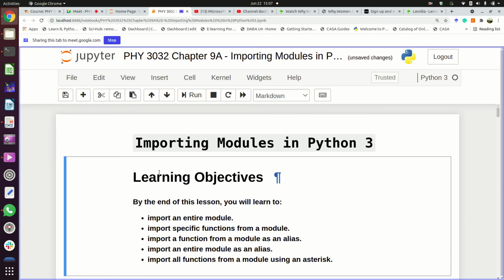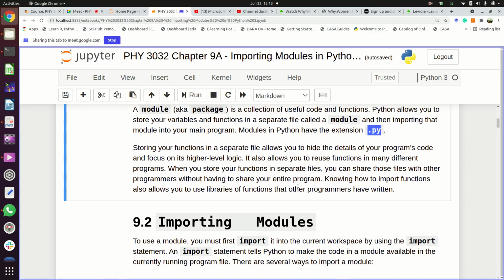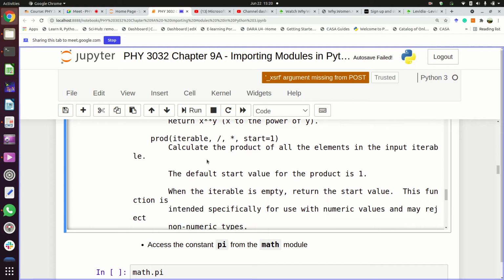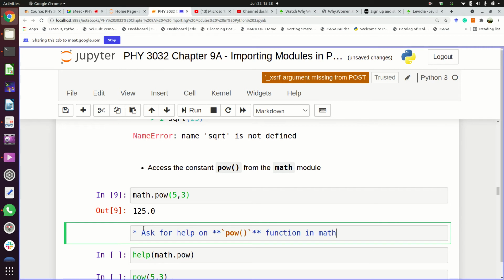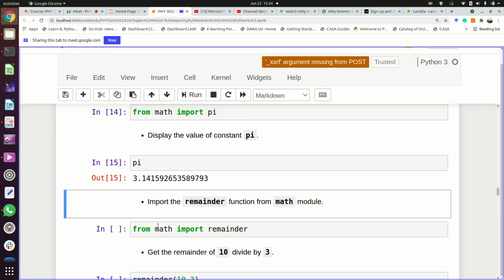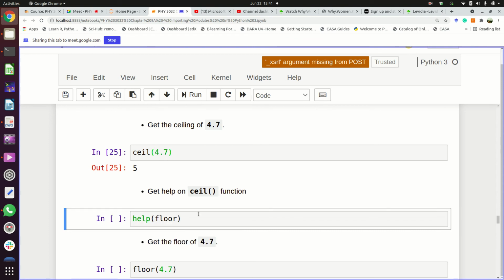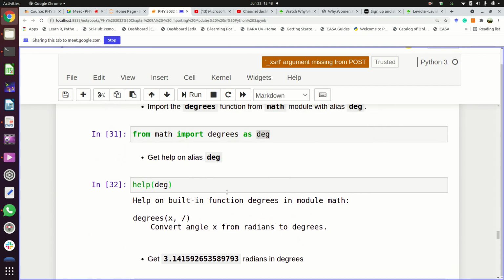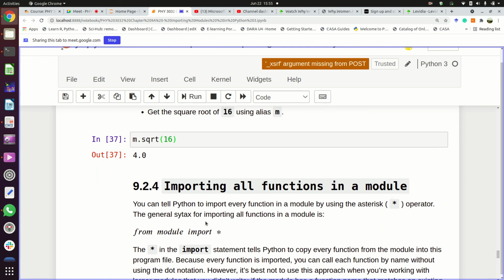UNZA PHY 3032 Chapter 9A Importing Modules in Python 22 June 2021